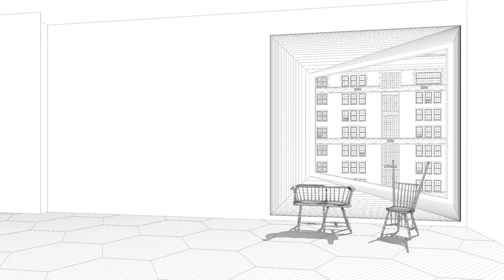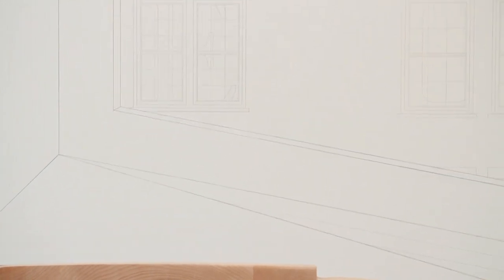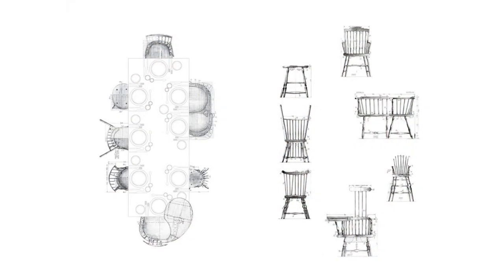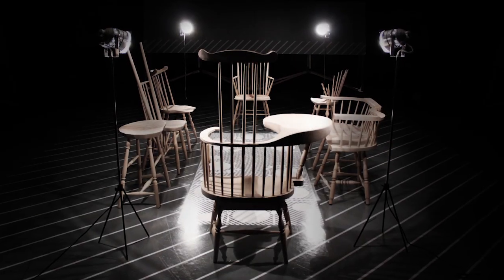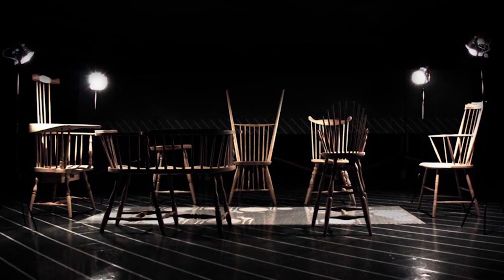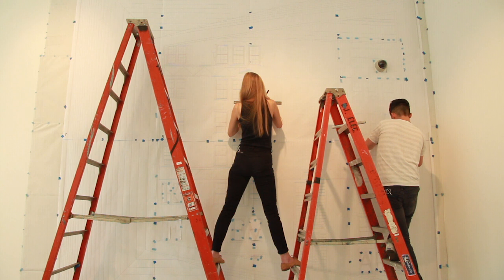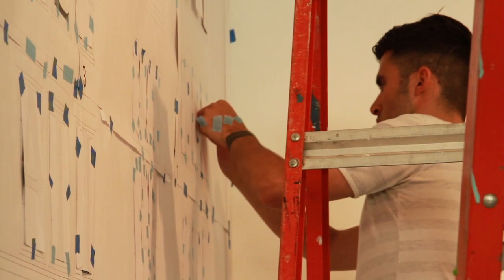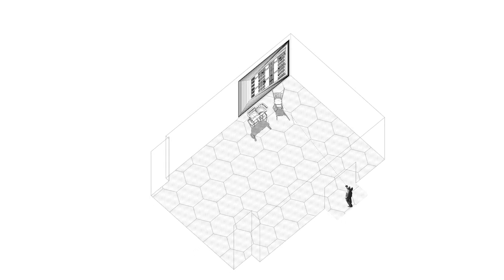League Prize 2014: An interview with Thomas Kelley and Carrie Norman, Norman Kelley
Thomas Kelley and Carrie Norman founded the Brooklyn- and Chicago-based design collaborative Norman Kelley in 2012. Through their work Kelley and Norman seek to “vulgarize, satirize, and reposition (lofty) material to elevate the ordinary.” Recent projects include Wrong Chairs, in which they “purposefully disrupt the notion of ‘correctness’” with stylized abstractions of the iconic Windsor Chair, and Shape Shape Evolution, an interior playhouse for the Early Learning Play Foundation in Chicago.

Norman Kelley is one of the winners of the 2014 Architectural League Prize, one of North America’s most prestigious awards for young architects and designers. The prize, established in 1981, recognizes exemplary and provocative work by young practitioners and provides a public forum — through lectures, an exhibition, and a catalogue — for the exchange of their ideas.

In this interview, Norman and Kelley describe their practice as applying a new layer of interpretation to provide a more subtle reading of the familiar, influenced by magic shows and the paraprosdokian, a figure of speech commonly used in satire. With a literal interpretation of the theme of Overlay, Norman and Kelley draw on the gallery wall a 1960s photograph of Marcel Breuer in front of a window at the Whitney Museum — overlaying one gallery experience with another. Toying with the illusion that the “window” is casting light on their Wrong Chairs, they create a game to bring the audience in and inspire “close looking.”